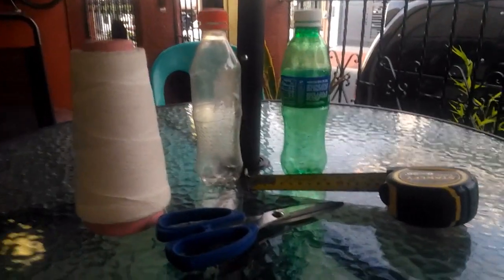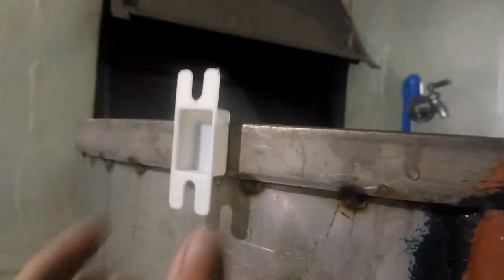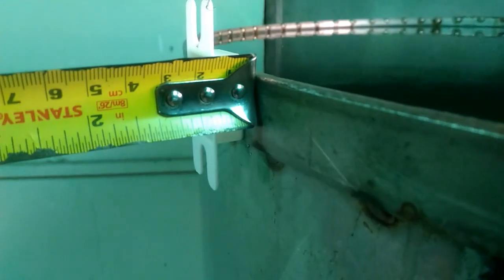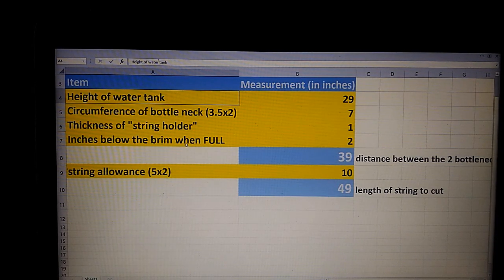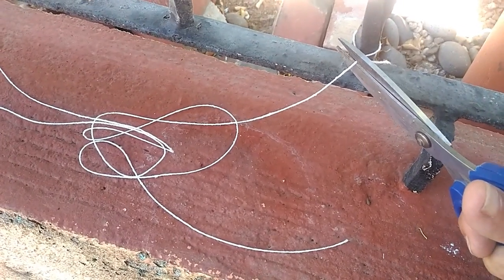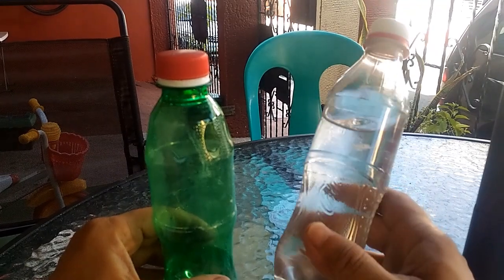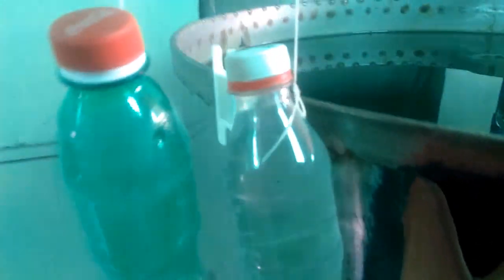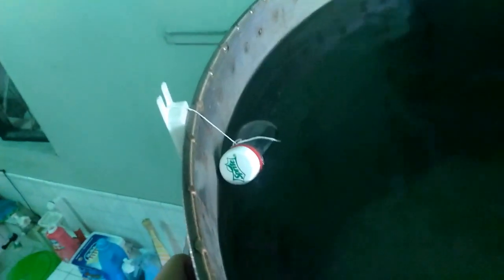Save Money & Never Run Out of Water w/ this Homemade Water Tank Gauge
A homemade water tank gauge. How to make water level indicator with just plastic bottles and string. Eliminate overflow incidents by building a simple water level indicator without the use of electronics. Save water, save money, and save yourself from falling down a ladder just to check your water level!

✌ Make Drain Holes in Pots Without Breaking Them | DIY Succulent Pots | Drill Hole in Ceramic Pot
✌ How to Install a Wall Mount Fan | Ideal Wall Fan Height From Floor | Wall Mount Fan Installation

The tool I use to help me manage my channel, get video ideas, rank videos and more. Get your free special access: